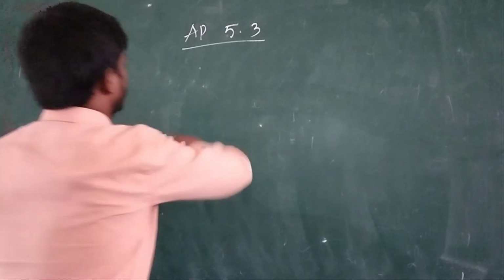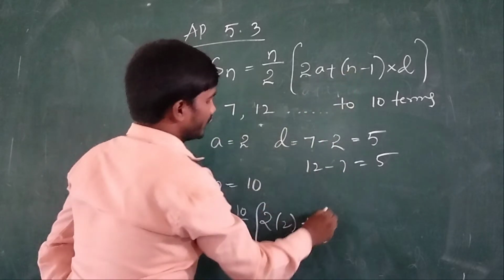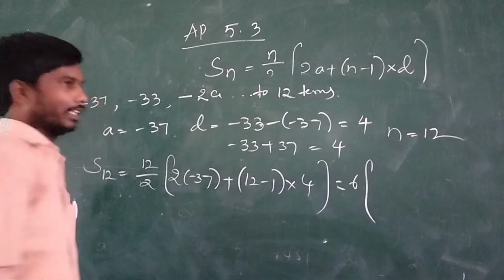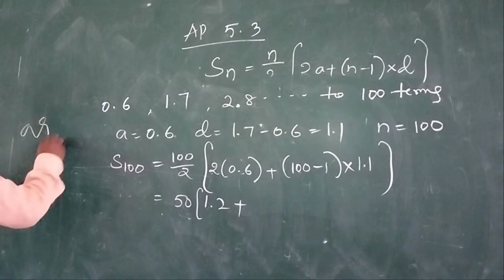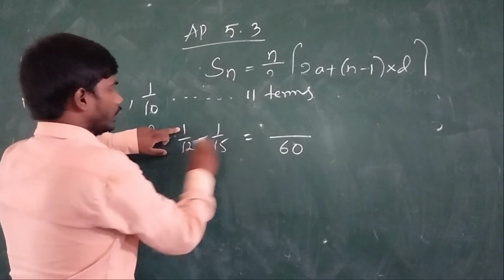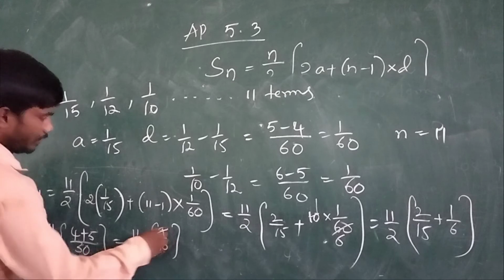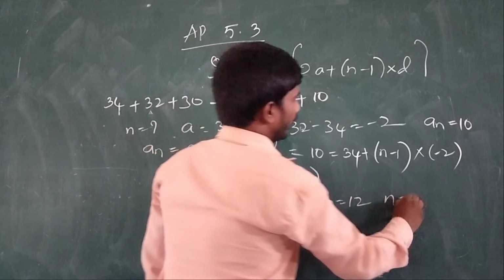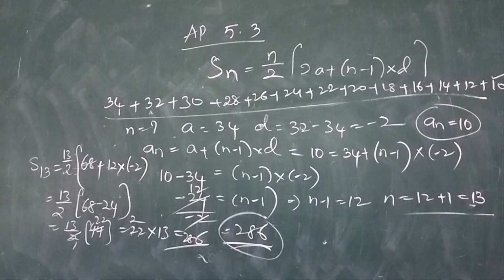Arithmetic progression of class 10| exercise 5.3 1st and 2nd bit problems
Arithmetic progression of class 10@mathsclassroom9414